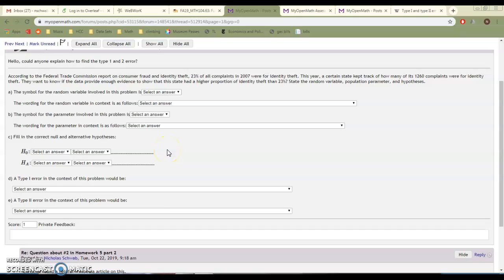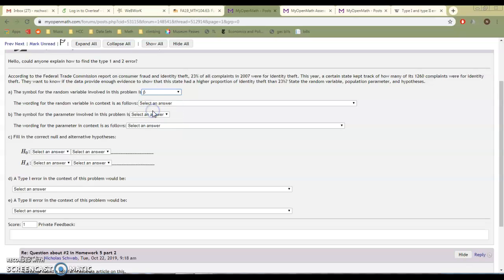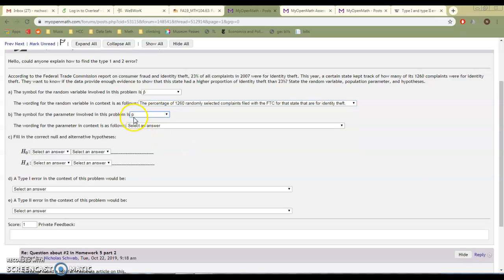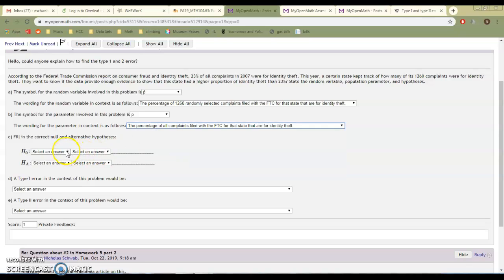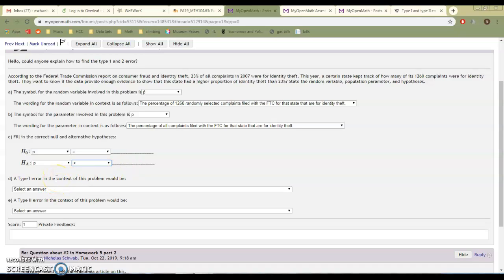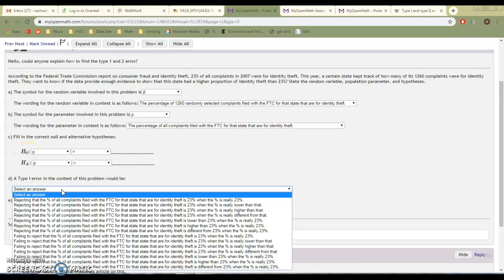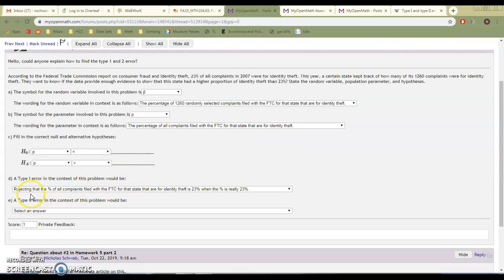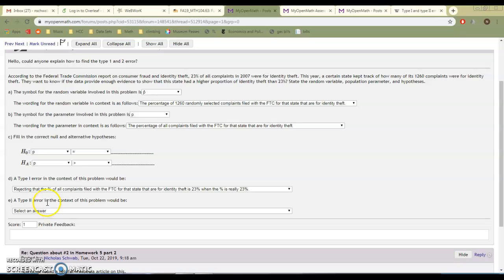Hw 5 part 2 question 2